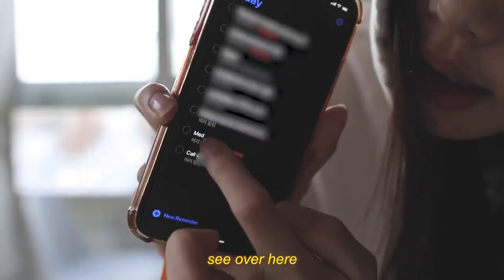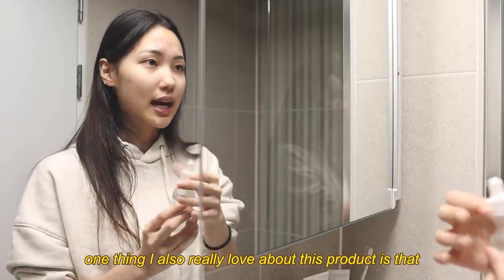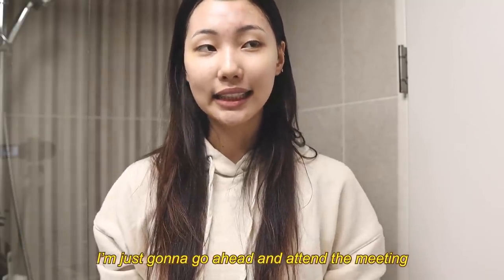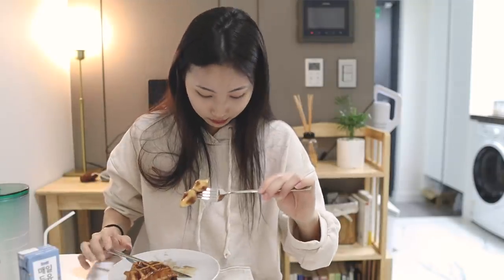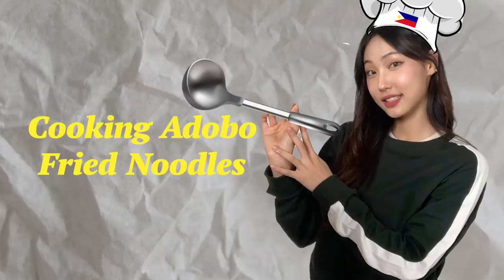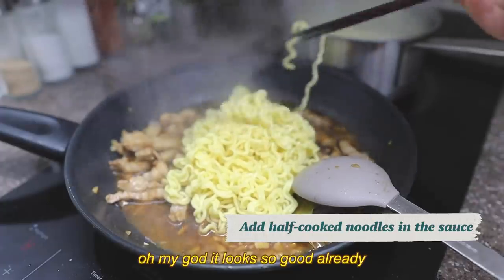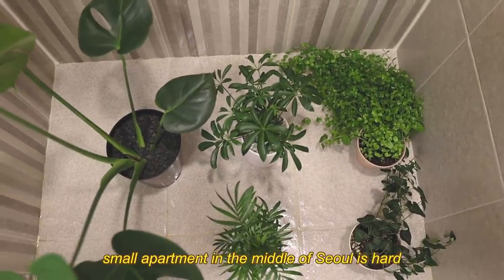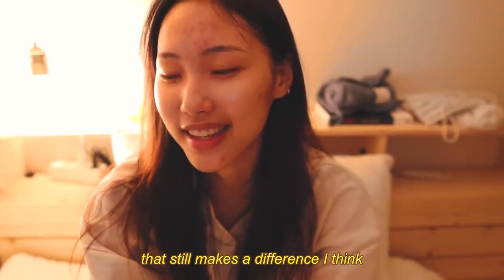Life in Korea | Adobo Fried Noodles, Skin Care Routine, Home Workout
Hey guys! Here's another day in the life vlog. Although my day was quite unproductive, I'd say this is still a wholesome vlog of my very RAW day living alone; from my skin care routine, working, yoga at home to my SECRET Adobo fried noodles recipe! You guys should DEFINITELY try it out because it's as good as Pancit Canton. 🙌

I'm glad to announce you guys that Manyo Factory, the brand of my favourite essence I've been using, provided EXCLUSIVE voucher for you all! 🥺 You can get a double discount with the 12.12 sale day on Shopee. I definitely recommend this essence I've introduced to you guys in the video so I hope you can try them out because it's a STEAL. 🧡

Date of Use: December 09, 2021 ~ January 17, 2022.

*FAQ
Age?
- I was born in the year of 2001, 10th, of February.
Height?
- I’m 170cm tall.
Editing Program?
- I use Adobe Premiere Pro.
Camera?
- I use Canon EOS M50 (Canon 22mm, 15-45mm lens & Sigma 16mm), SONY FDR-X3000 & iPhone XR.
Filipino/Korean?
- I’m 100% Korean, but I’ve lived in the Philippines for about 9 years. for more info.
KPOP?
- To make the long story short, I used to be in the KPOP industry for about 4 years.